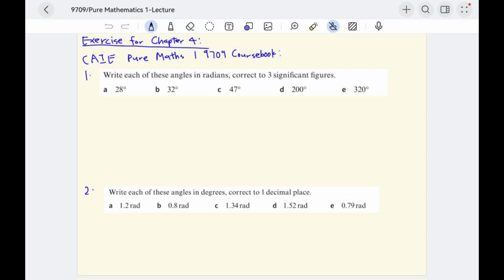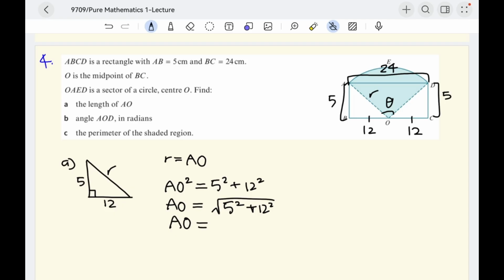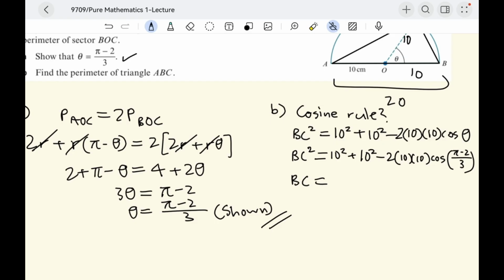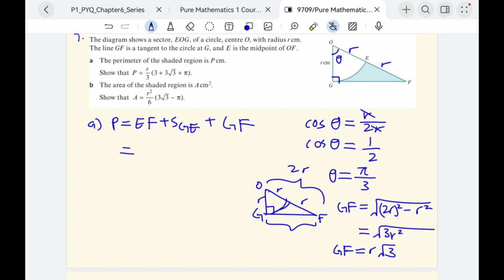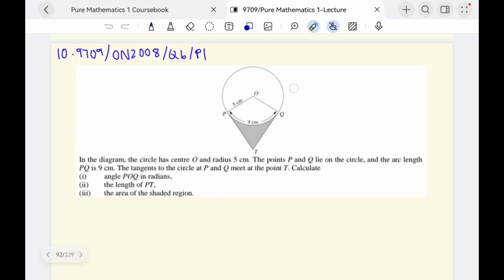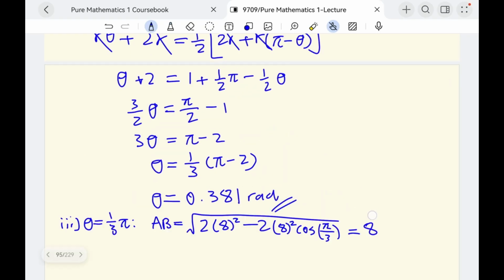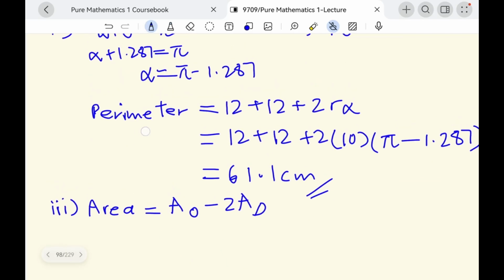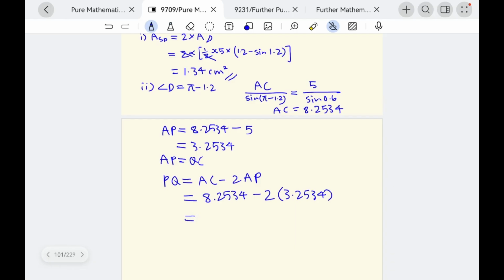Mathematics (9709) Paper 1:Pure Mathematics, Solution of Chapter 4 Exercises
Here are the full solutions for the exercise of Chapter 4 in Pure Maths 1!
0:00 Intro
0:12 Discussion begins
0:40 Q1-Coursebook(Conversion of angle from degrees to radians)
5:23 Q2 -Coursebook(Conversion of angle from radians to degrees)
9:09 Q3-Coursebook(Arc Length in terms of π)
12:00 Q4-Coursebook(Pythagoras Theorem Length, Angle and Perimeter of Shaded Region)
21:18 Q5-Coursebook(Angle proving from Perimeter and Perimeter of Triangle)
34:39 Q6-Coursebook(Area of Shaded Region from Sector and Triangle)
39:30 Q7-Coursebook(Proof of Perimeter and Area) Challenge
48:50 Q8-9709/MJ2008/Q5/P1 Challenge
54:06 Q9-9709/MJ2007/Q5/P1 Challenge
59:19 Q10-9709/ON2008/Q6/P1 Challenge
1:05:22 Q11-9709/MJ2003/Q9/P1 Challenge
1:15:21 Q12-9709/MJ2009/Q5/P1 Challenge
1:20:32 Q13-9709/MJ2010/Q7/P13 Challenge
1:31:00 Q14-9709/ON2010/Q8/P13 Challenge
1:44:17 Outro